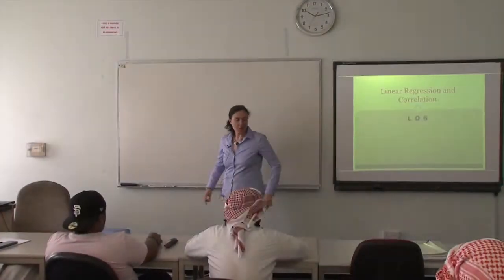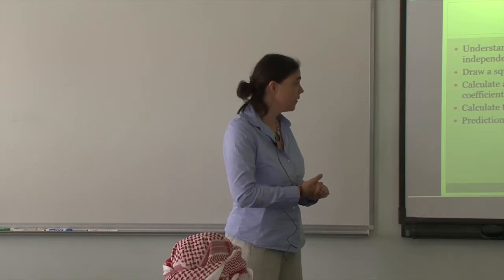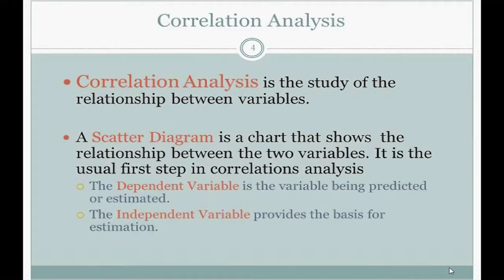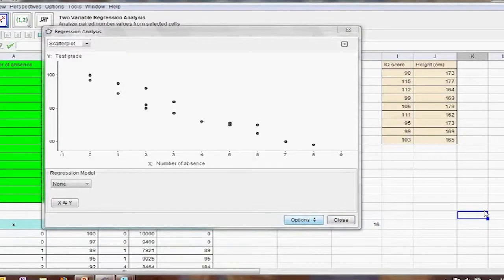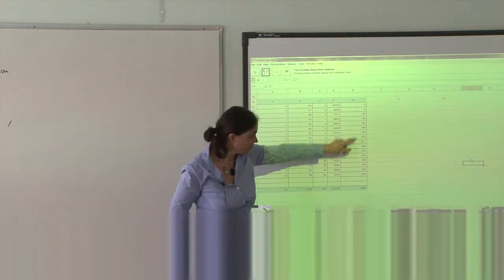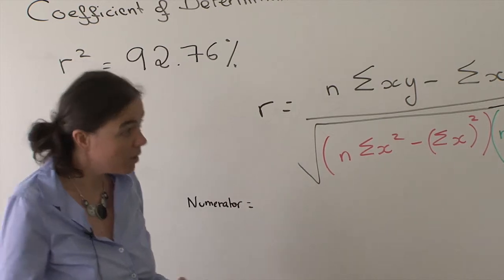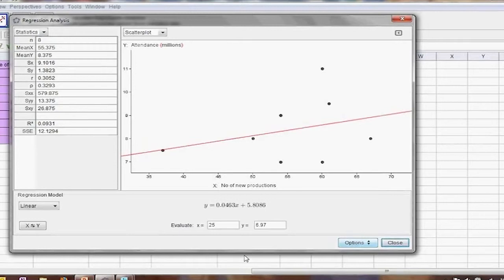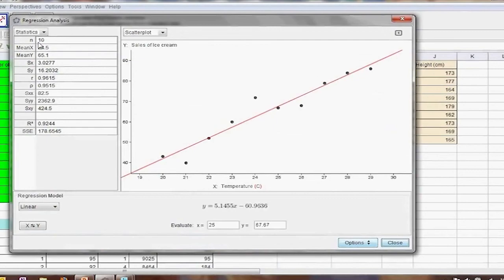Statistics course by Marie.mp4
Lecture about calculating the correlation coefficient and finding a suitable equation for a linear model.